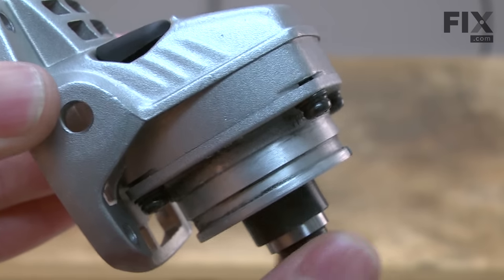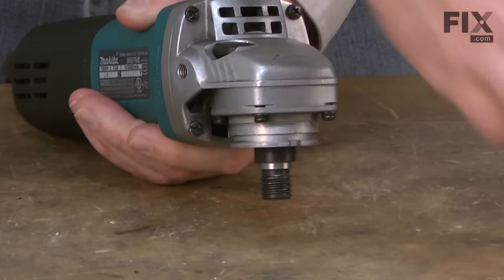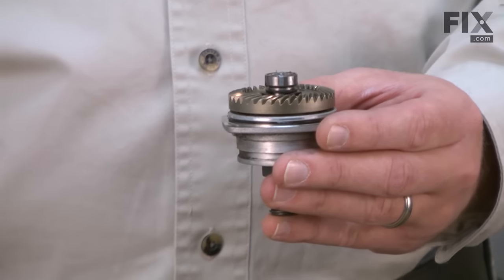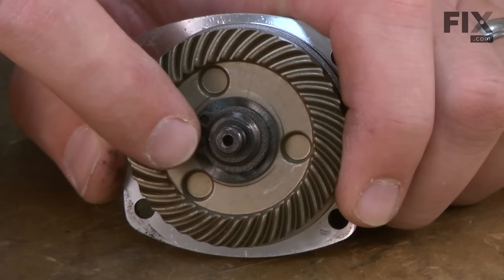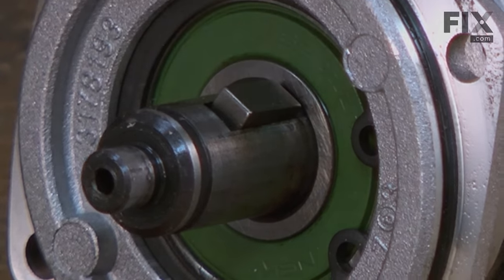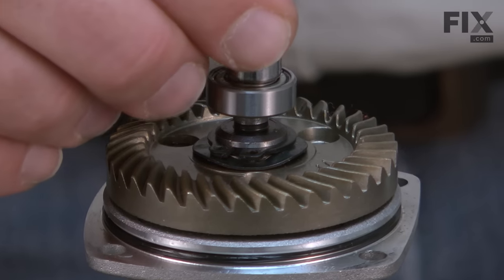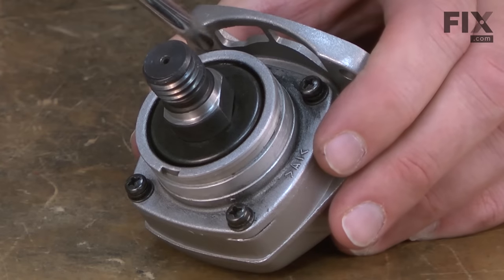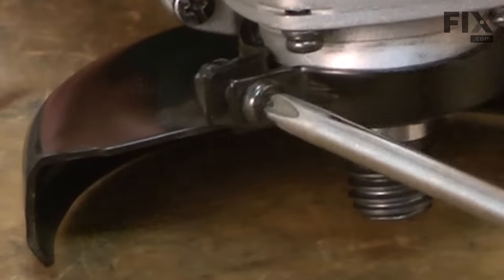Makita Angle Grinder Repair – How to replace the Gear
Need help replacing the Gear  (Part #227505-7) in your Makita Angle Grinder? Watch this how to video with simple, step-by-step instructions for a successful DIY repair.

The information in this video is specific to Makita. To find Gear specific to your model,